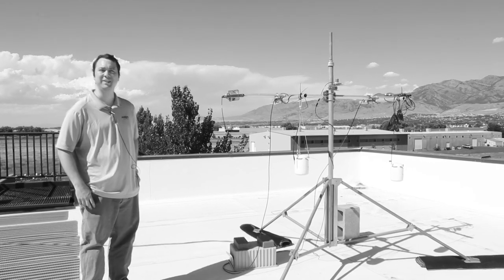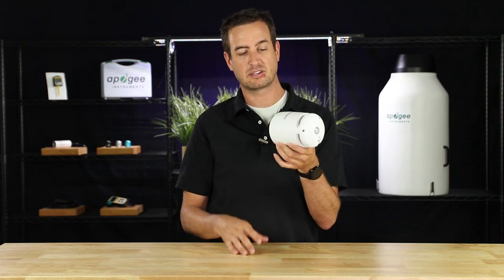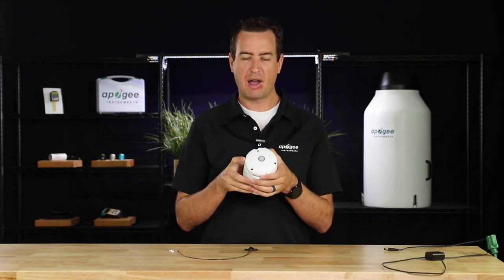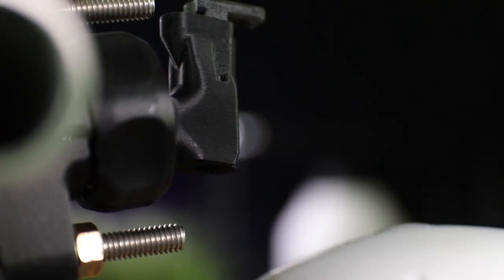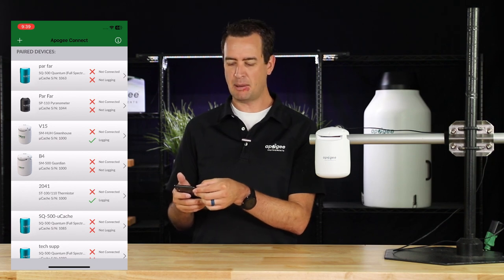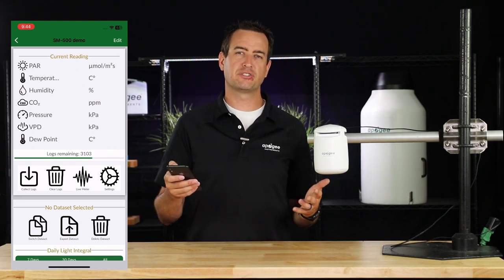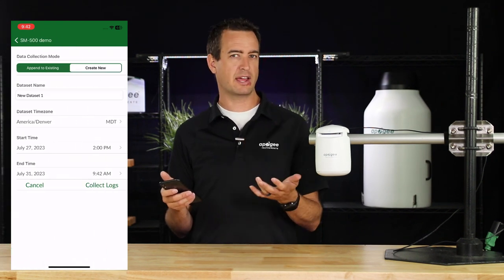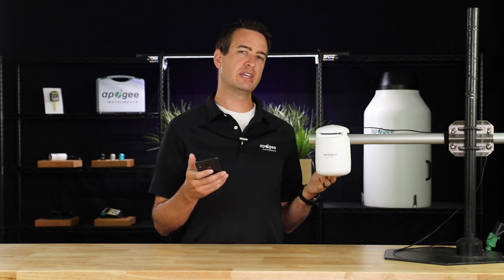User Guide - Apogee Guardian (Greenhouse Monitor)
This video will give you the information you need to get your all in one greenhouse monitor going. In this video, we  provide a step-by-step guide on how to use the Guardian.

We have taken the reliable and accuracy of our sensors and combined them to give you all the data you need in a compact housing that is easily accessible using the Apogee Connect Mobile App. Whether you're a professional researcher or a passionate hobbyist, the Guardian can provide you with the accurate knowledge you need.

Join us as we cover the following key topics:

Chapters:
00:00 Intro
00:13 About Sensor
01:04 Package Contents
01:15 Power on
01:52 Wire Hanging Kit Install
02:25 Multi-position Mount Install
03:28 Modbus
03:35 Apogee Connect App
03:53 Connect Device
04:55 Device Setup
05:09 Enable Logging
05:48 Collecting Data
06:40 Live Metering

Insight User Manual - Coming soon.

Online Store -